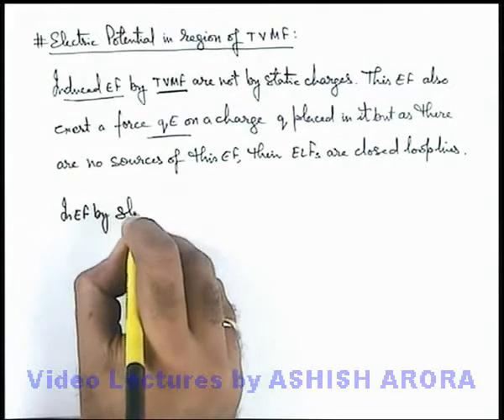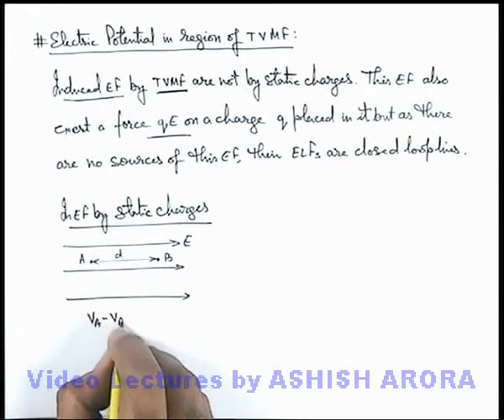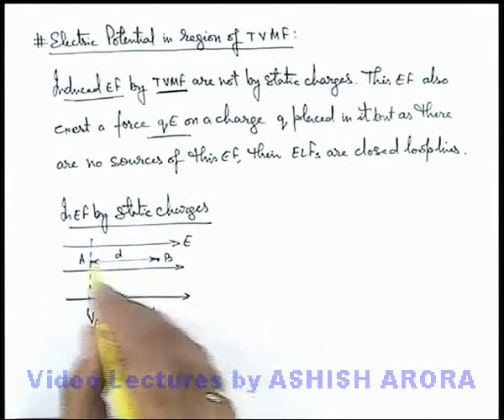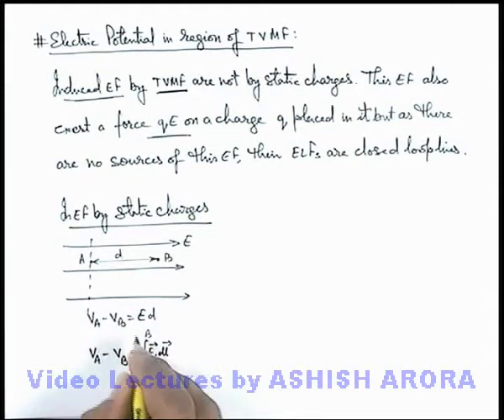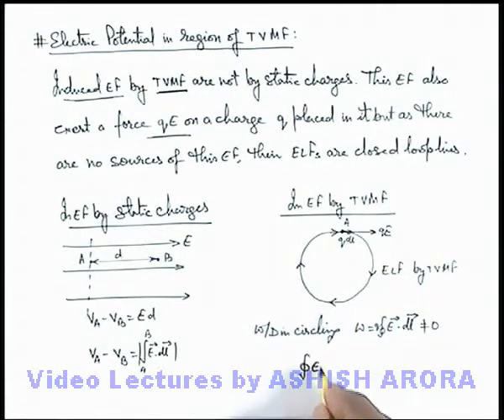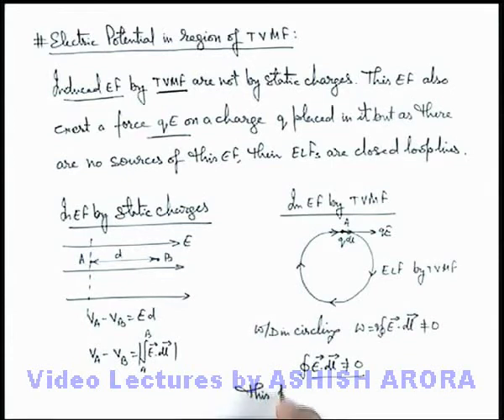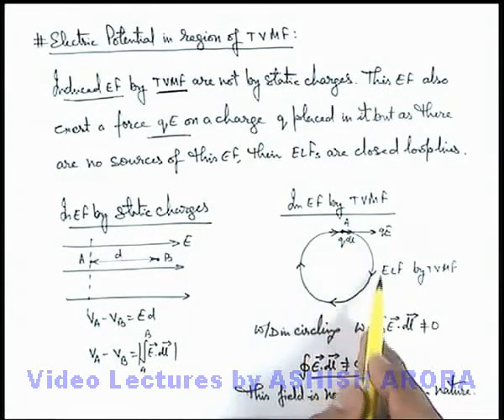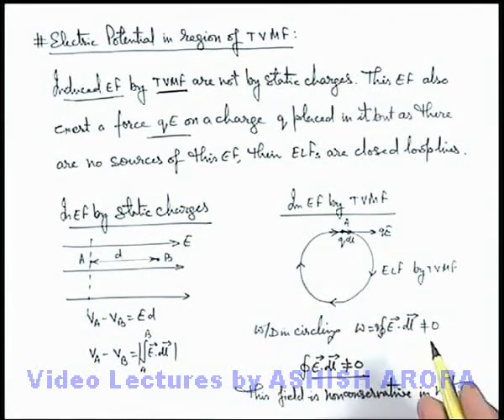Class 12 Physics | #30 Electric Potential in Region of Time Varying Magnetic Field | For JEE & NEET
PG Concept Video | Electromagnetic Inductance | Electric Potential in Region of Time Varying Magnetic Field by Ashish Arora